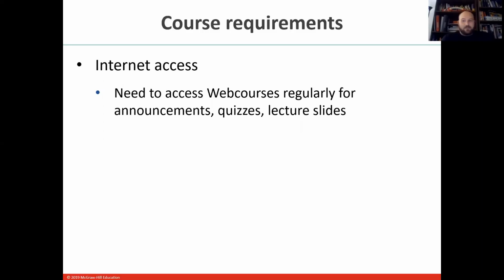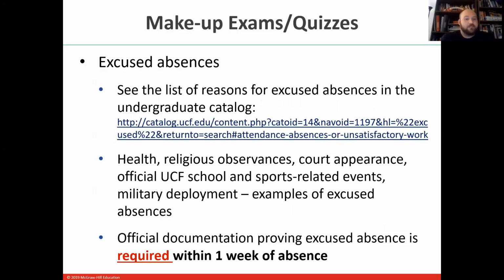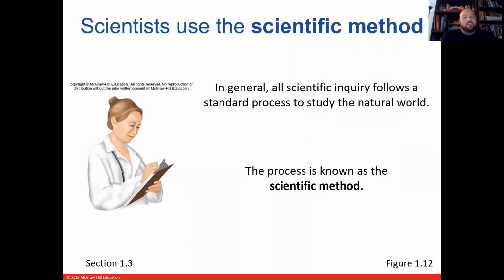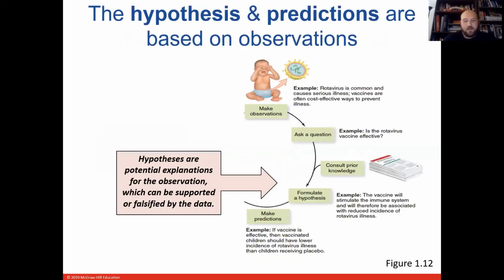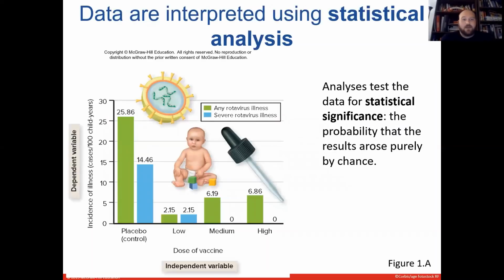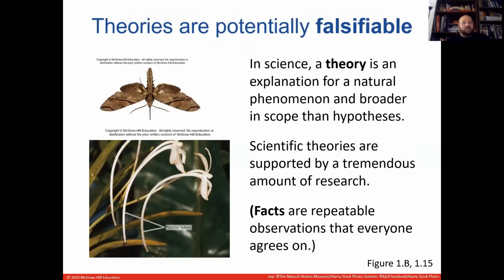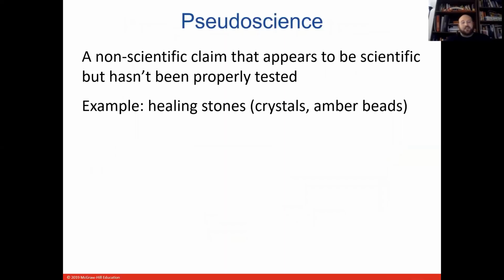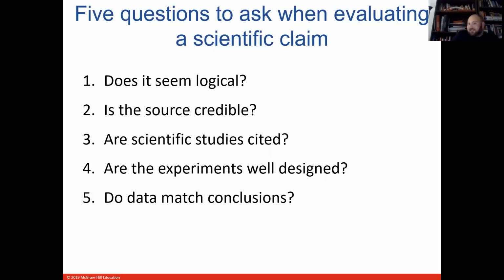Lecture 1: Syllabus and Introduction to Science